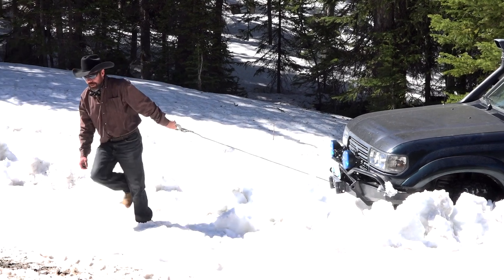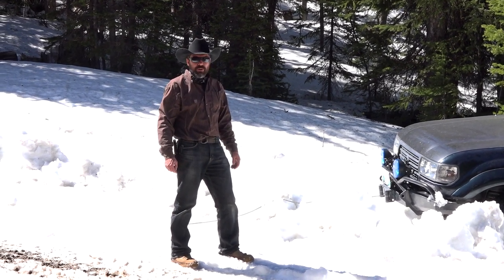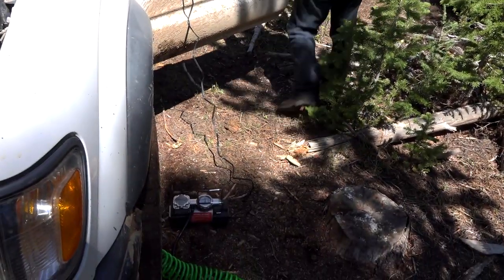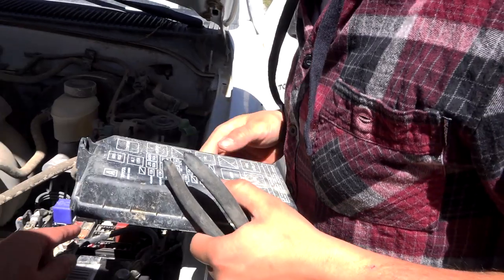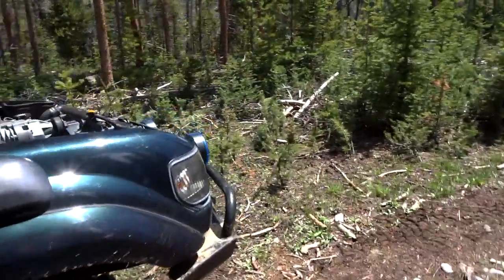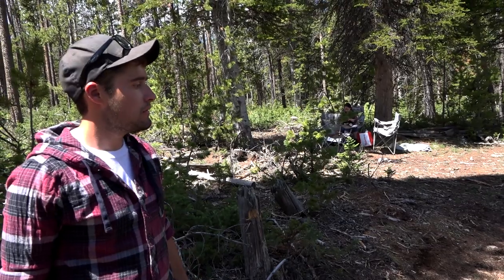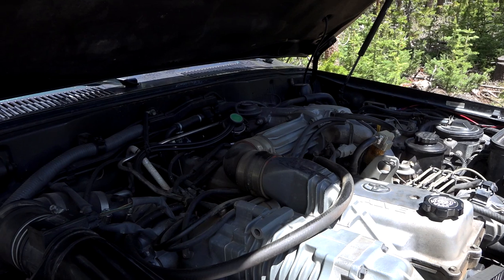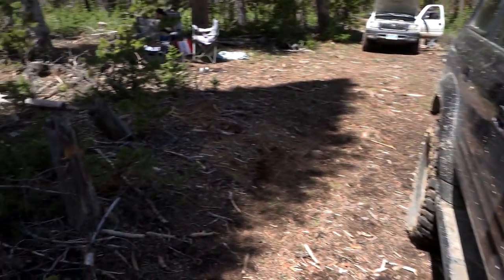Toyota LC FZJ80 vs Siberia: Deep Snow Test Part 7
Part 3 of our Deep Snow Test in the Wind River Range of the Rocky Mountains.

Series of videos describing our preparations for the expedition through Siberia. Our plan is to drive from State of Wyoming to California where Land Cruiser will be put on the ship and sent to Vladivostok, Russia, from there we plan to drive throughout Siberia and on to Moscow.

Funds in the form of Bitcoin can be sent to the following address:
19msadn4z9rSADAWL3X73hvd5wBsRwMCoN